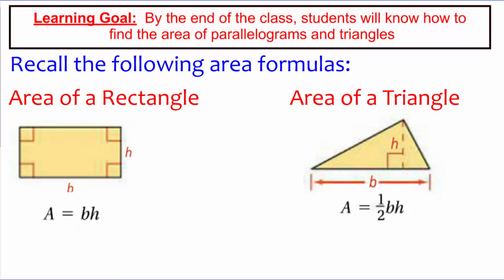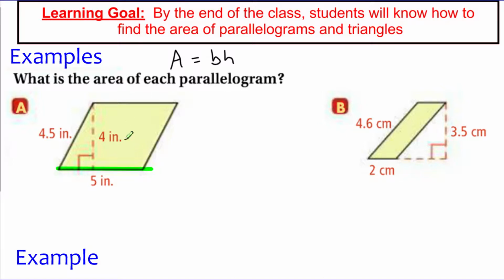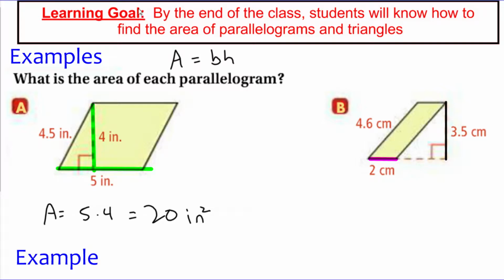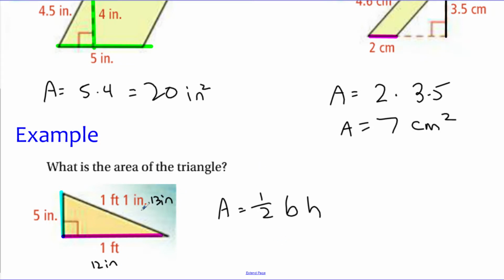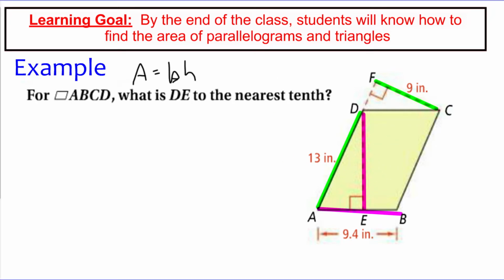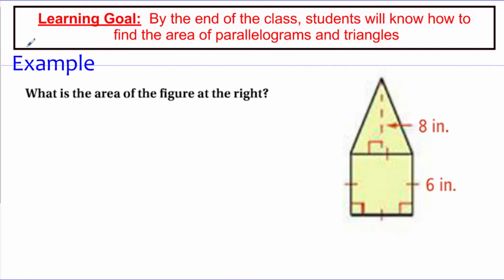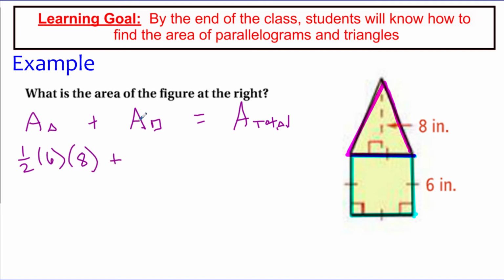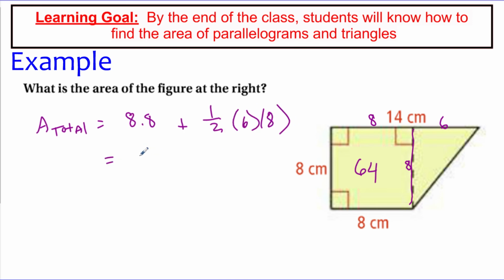10 1 Area of Triangles and Parallelograms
How do you find the area of triangles, parallelograms, and shapes made up of triangles and parallelograms?